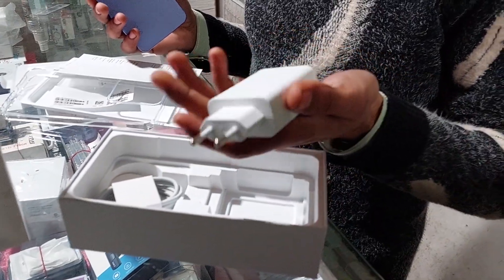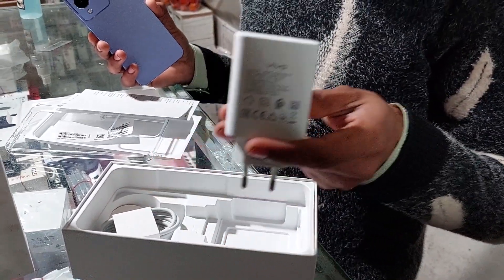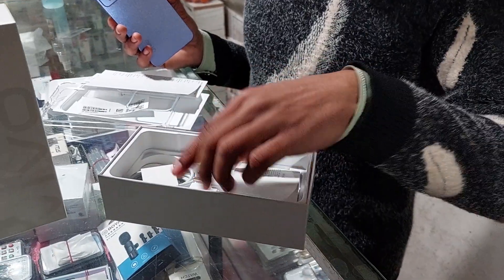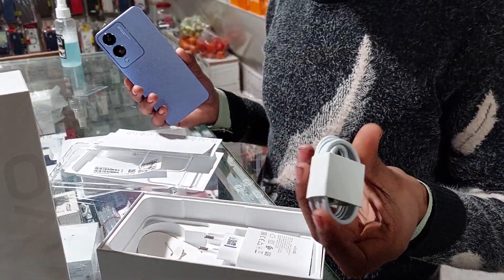vivo y17s unboxing review purple 💜 colour price in pakistan 🇵🇰 4?000